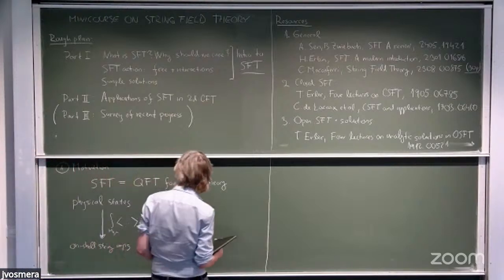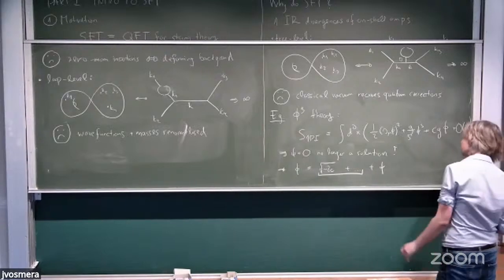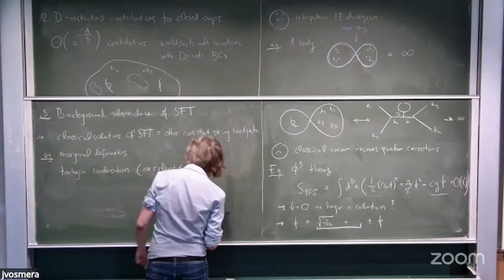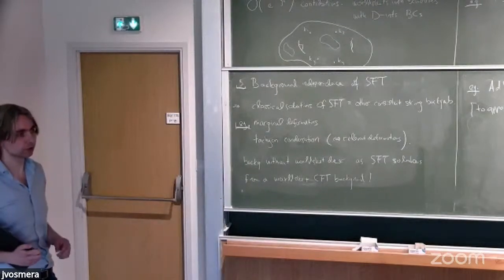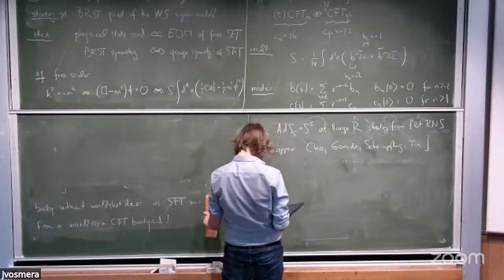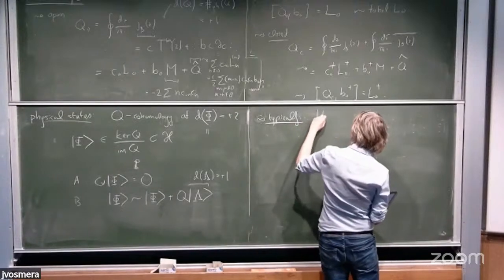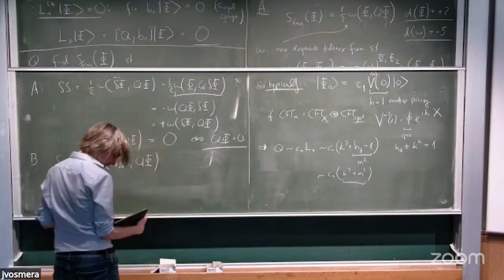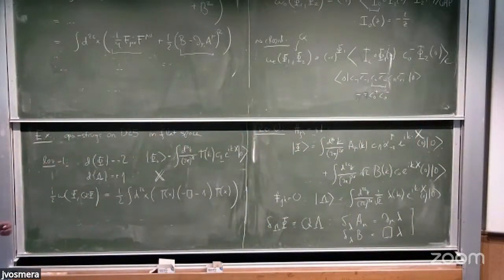Jakub Vosmera - String Field Theory 1/3